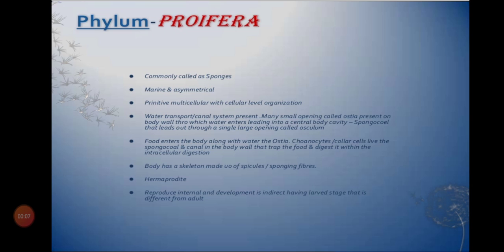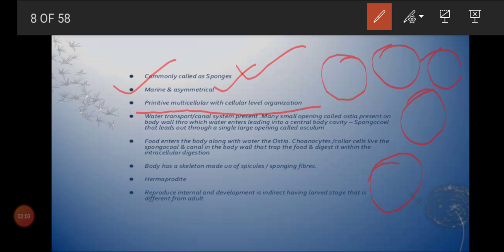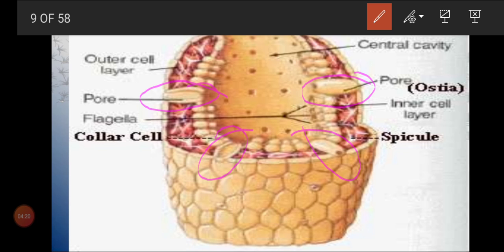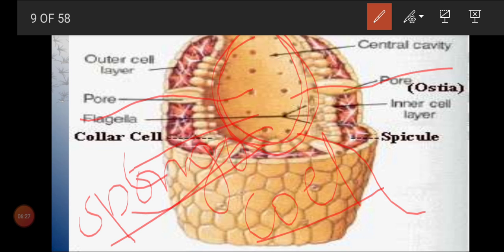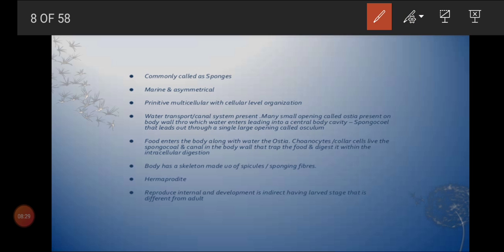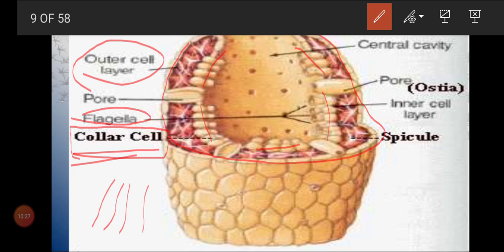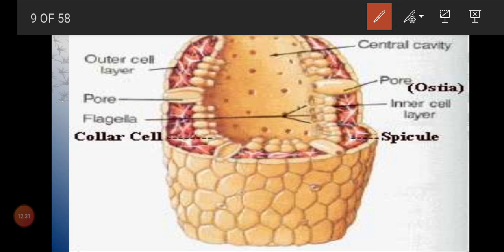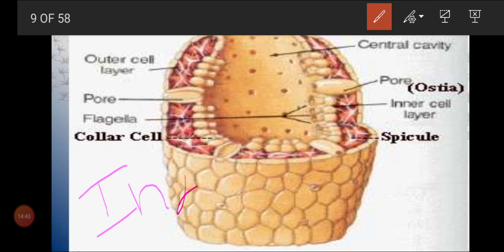Porifera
Grade 11 Biology chapter 4